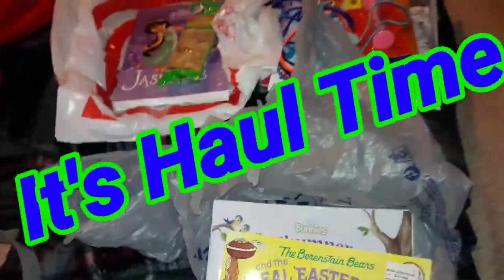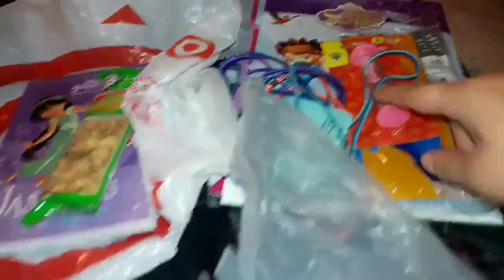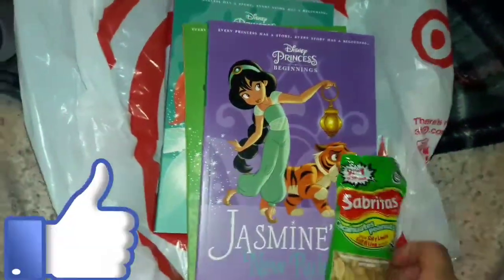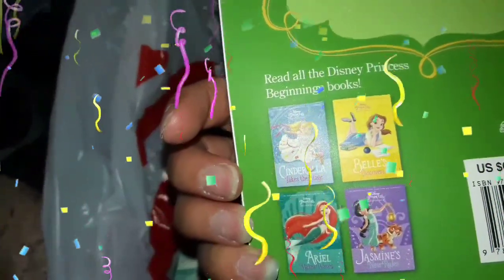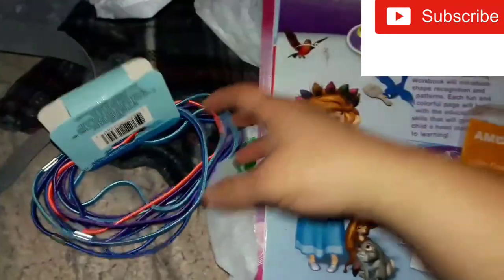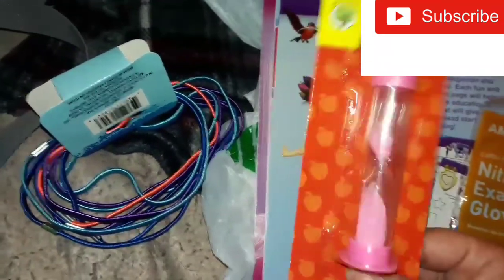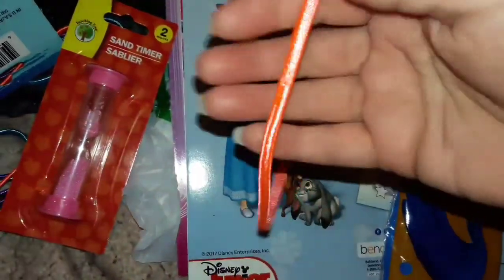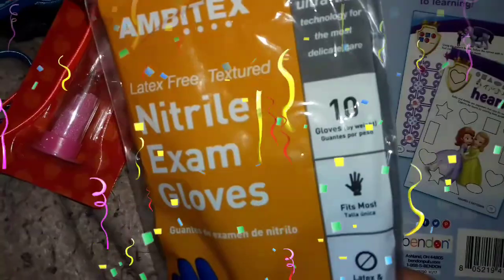It's that time again Its Haul Time. !! Let's see what I got!!!!